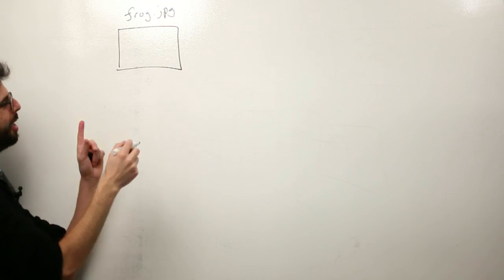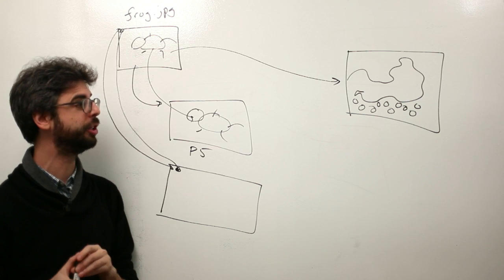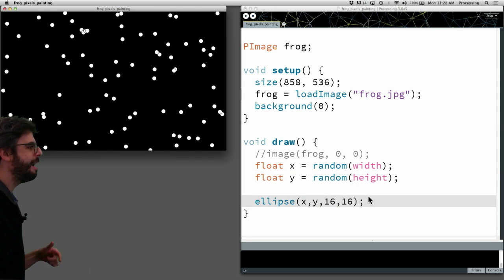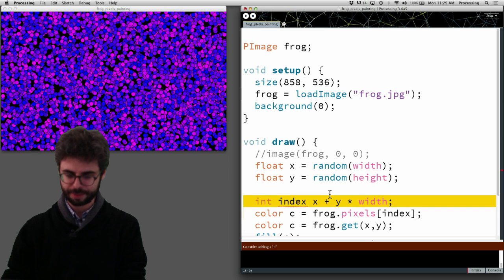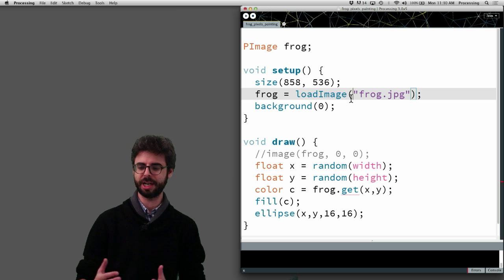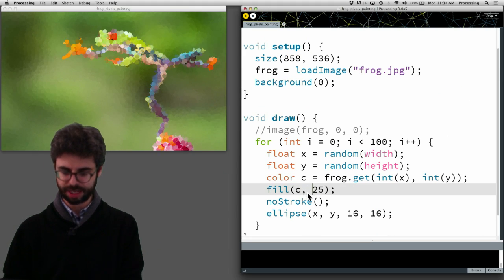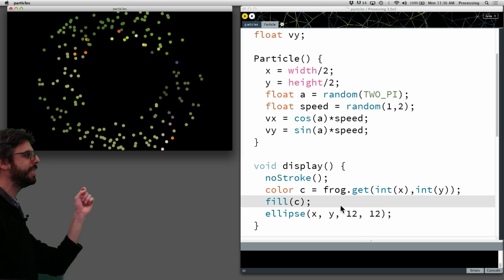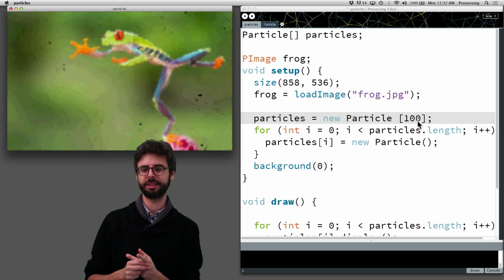10.7: Painting with Pixels - Processing Tutorial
This video looks at how to use the pixels of an image as a "database of color" for a drawing system.

Learning Processing A Beginner's Guide to Programming, Images, Animation, and Interaction